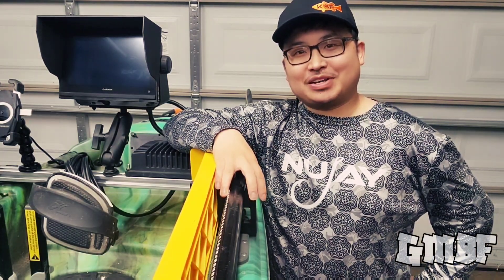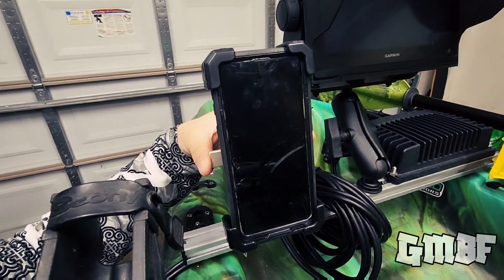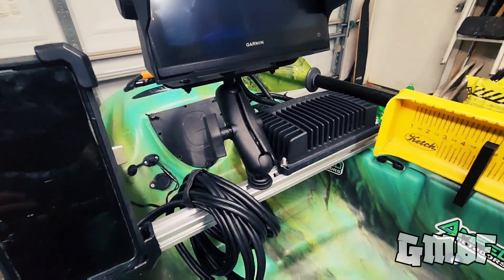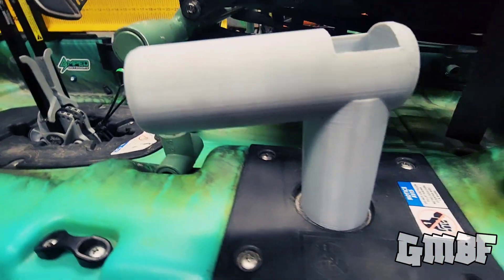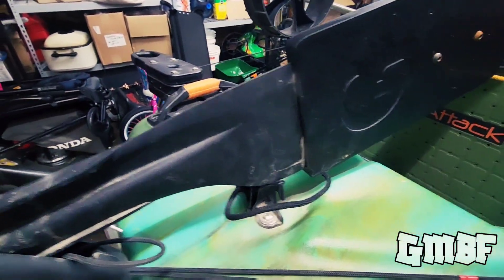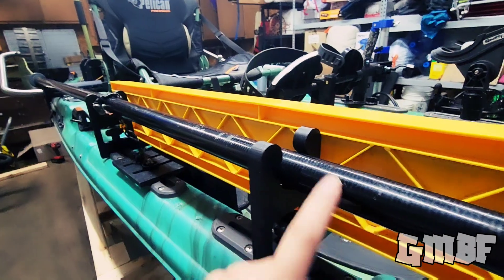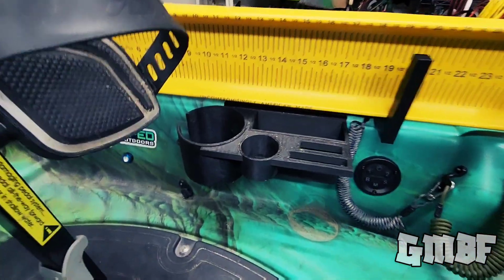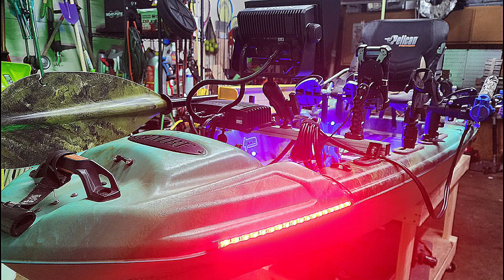Pelican Catch 110 Hydryve II | 2023 Setup | Kayak Modifications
Boom! We got some new tasty mods for the Pelican Catch 110HDII this season. Let's see what we got!

Current Setup:

Kayak:
Pelican Catch 110HDII

Fish Finder Setup:
Garmin 943xsv GPSMap
ROCKBROS Bike Repair Stand (Pole Mount)

Dashboard Setup:
30x30 T-slot European Standard Linear Aluminum Rail
Uxcell Slide in T-Nut
30x30mm Plastic ABS Accessories End Cap
Inside Corner Bracket Gusset

Electrical Components:
30 ah Amped Outdoors Battery
Yakattack Thru Hull Wiring Kit

Camera Setup:
YOLOtek 53" Power Stick

Transporting:
Boonedox Groovy Standard Landing Gear

Accessories:
Yak Power Wireless Phone Mount/Charger
Amazon LED Navigational Lights (red/green)

Anchor Setup:
Anchor Wizard Low Profile

Storage:
Yakattack Black Pak Pro (olive green)

DIY Attachments:
3D Printed G- Caddy
3D Printed Hatch Cover
3D Printed Name Plate
3D Printed Rudder Steering Handle
3D Printed Paddle and Bumo Board Holder
3D Printed Rudder Extension
PVC Seat Risers